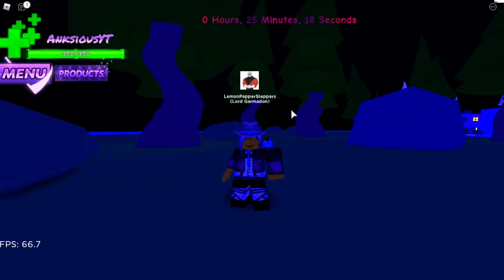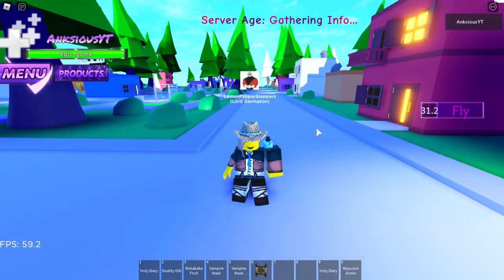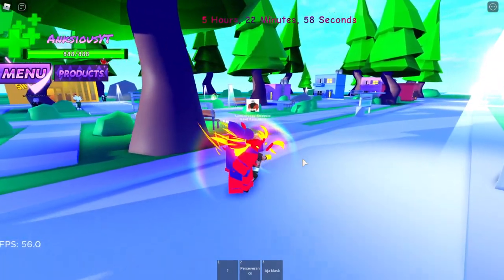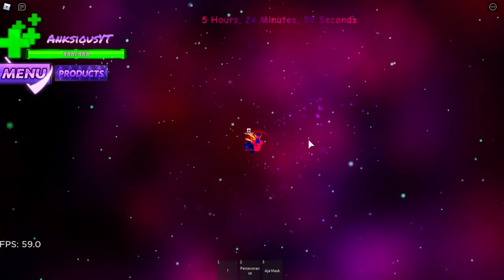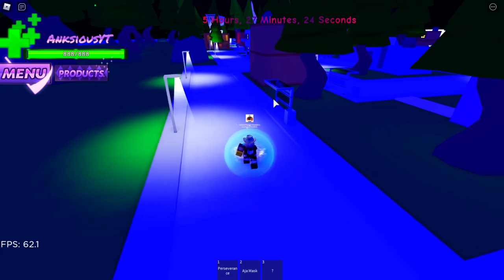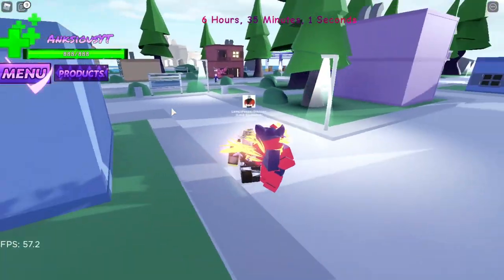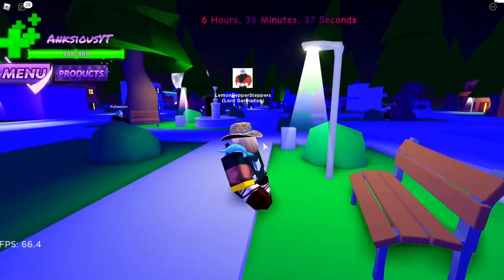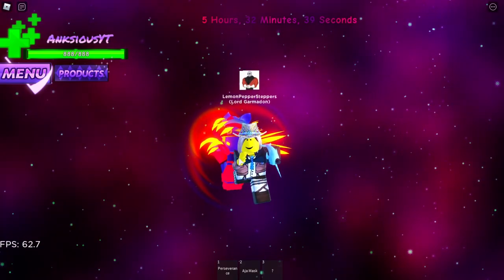HOW TO GET PLANET SHAPER & SHOWCASE | A Universal Time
planet shaper himself doesn't know if the earth is round or flat

Music Name: leaving reality - Sad Lofi Hip Hop Beat (FREE FOR PROFIT USE)